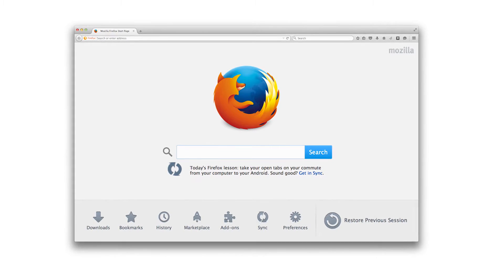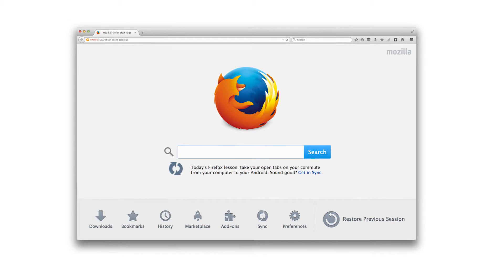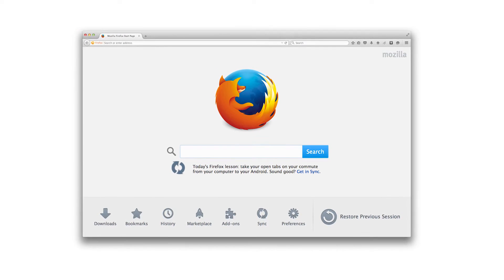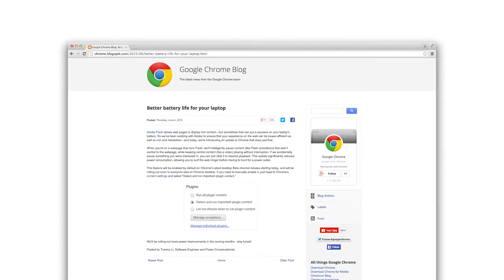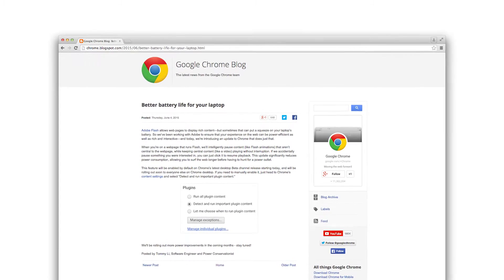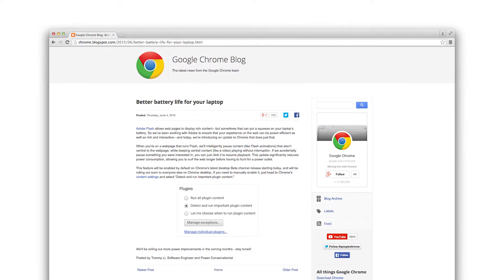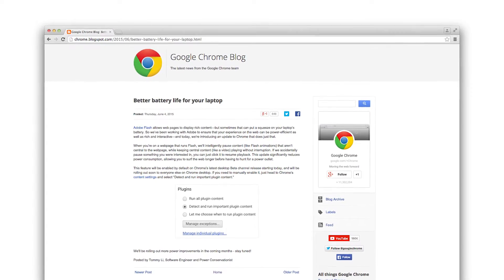Flash to HTML5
This video explains why converting content from Flash to HTML5 is the path forward.